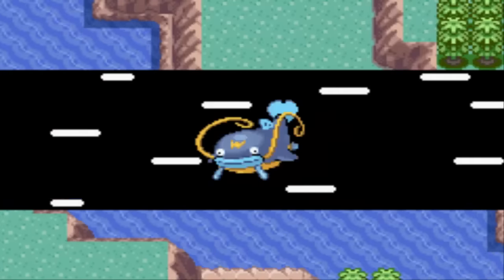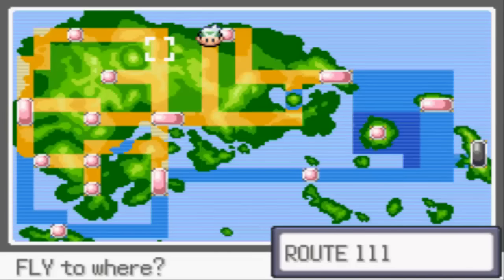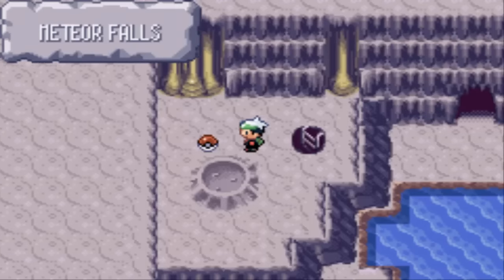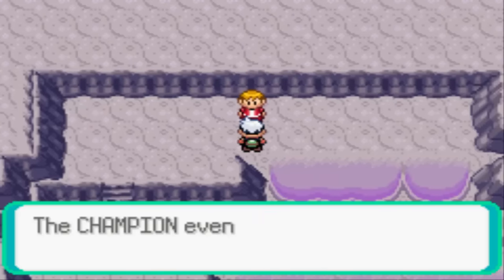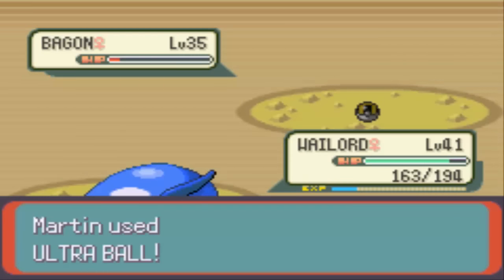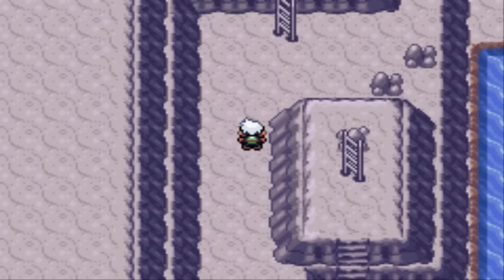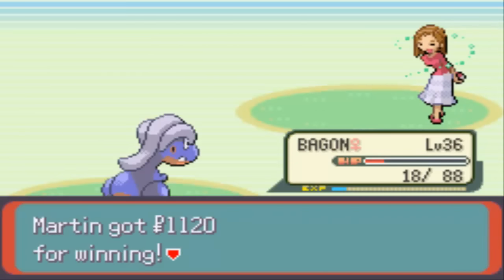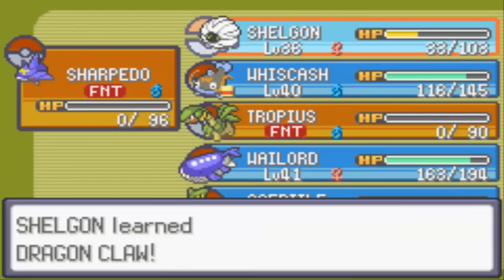Pokemon Emerald Episode 48: Meteor Falls and Bagon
I catch the final member of the team, Bagon! Remember that what I'm doing isn't recomended if you aren't skilled at training Pokemon.